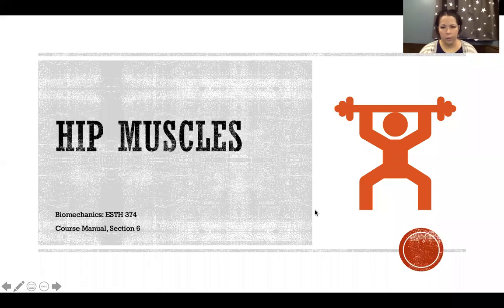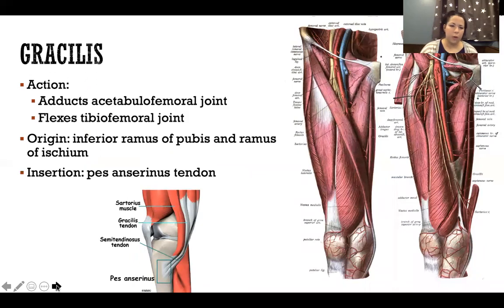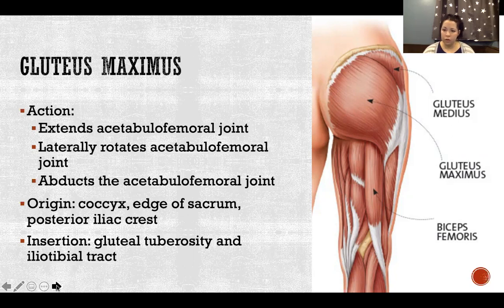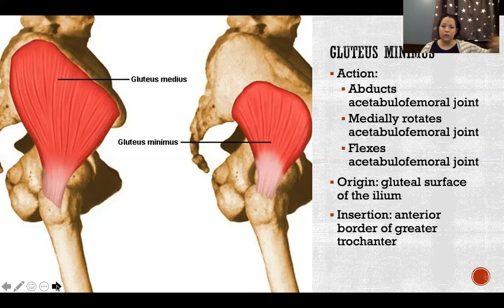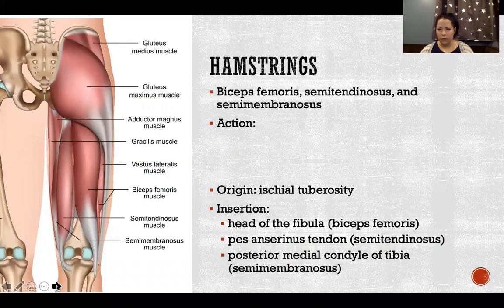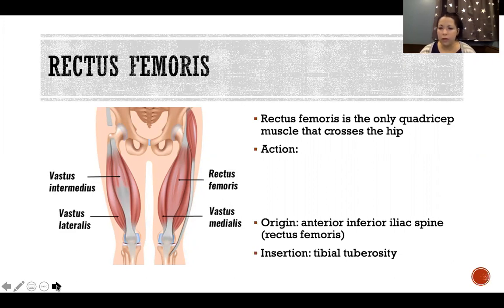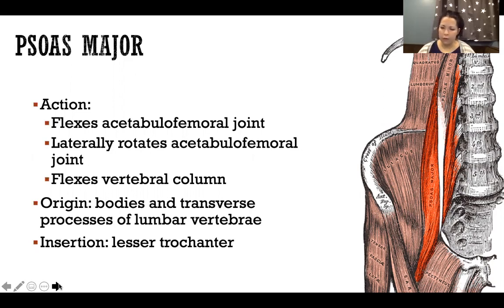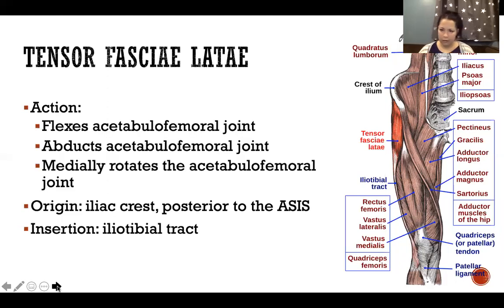Hip Muscles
Hip Muscles: Kinesiology, Adductor brevis, Adductor longus, Adductor magnus, Gracilis, Pectineus, Gluteus maximus, Gluteus medius, Gluteus minimus, Piriformis, Hamstrings, Biceps femoris, semitendinosus, Semimembranosus, Quadriceps, Rectus femoris, Sartorius, Psoas major, Iliacus, Tensor fascae latae, Biomechanics, Anatomy and physiology